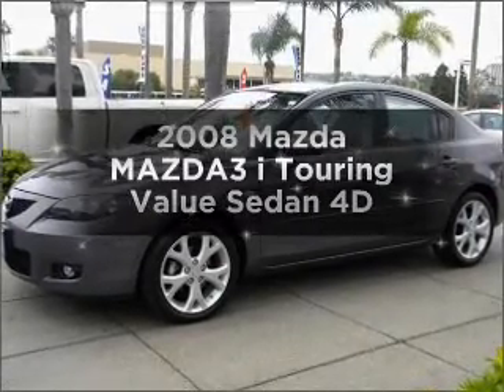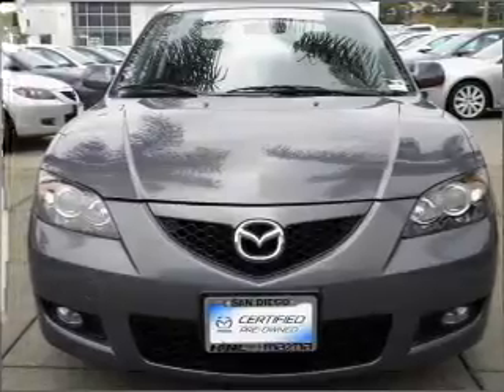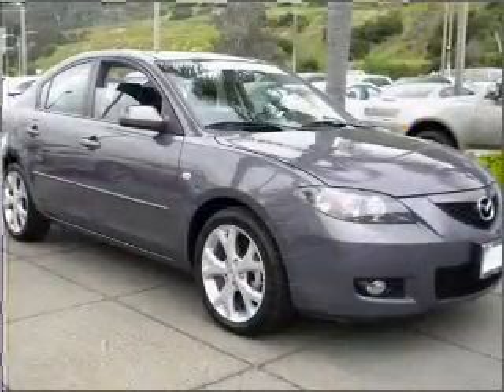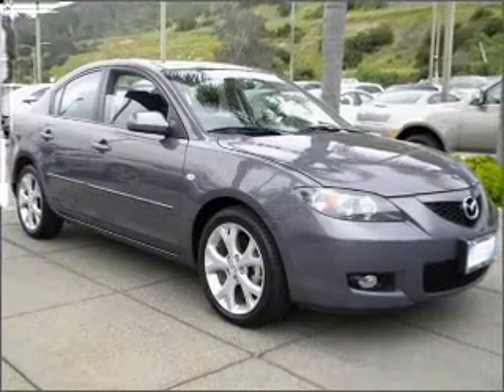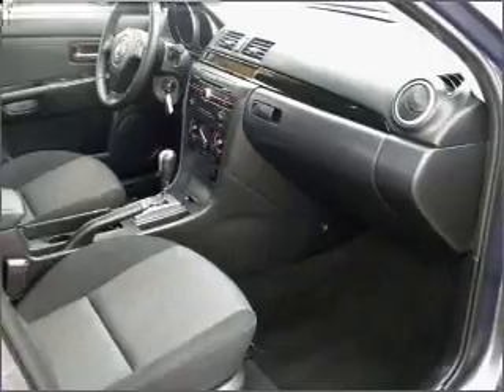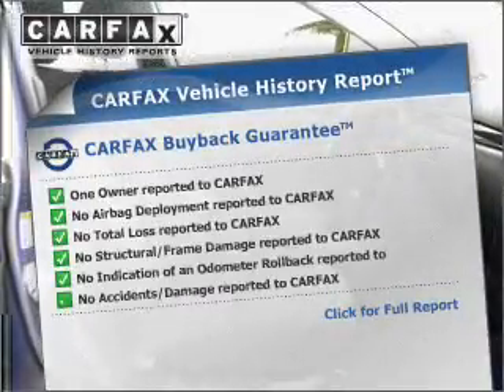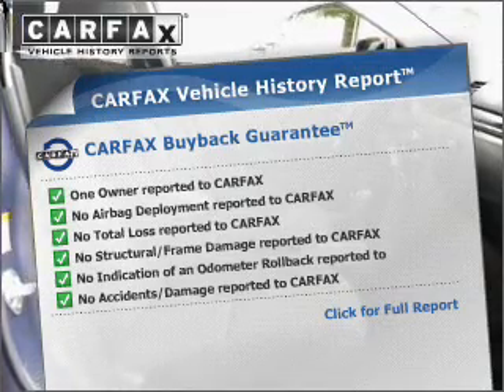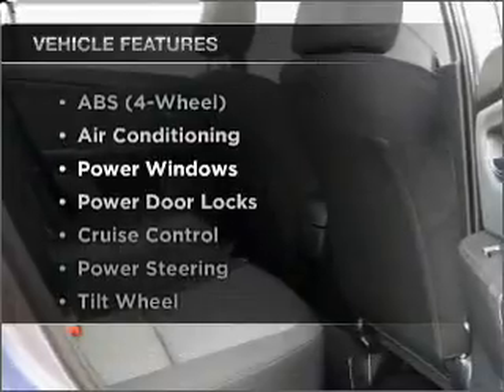2008 Mazda MAZDA3 - San Diego CA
Year: 2008
Make: Mazda
Model: MAZDA3
Trim: i Touring Value Sedan 4D
Engine: 4 cylinder 2.0 Liter
Transmission:
Color: Gray
Mileage: 27827
Address:
1545 Camino Del Rio South